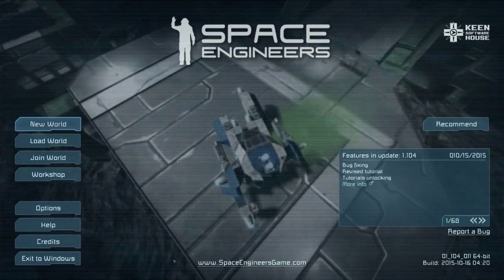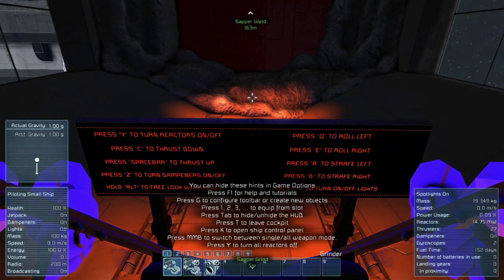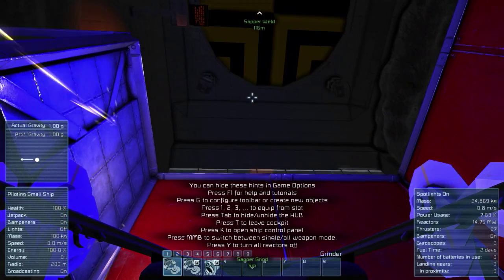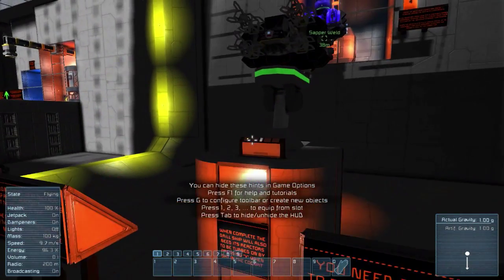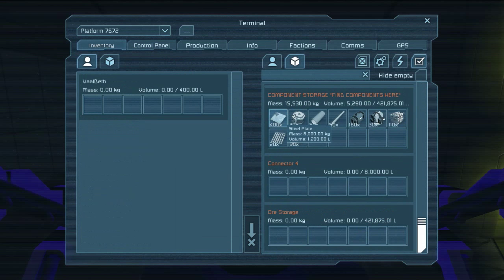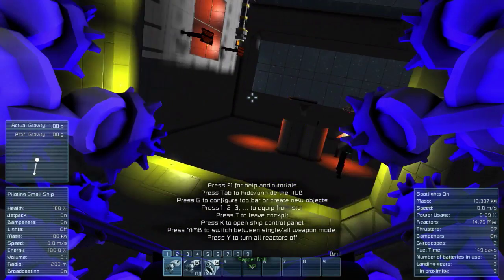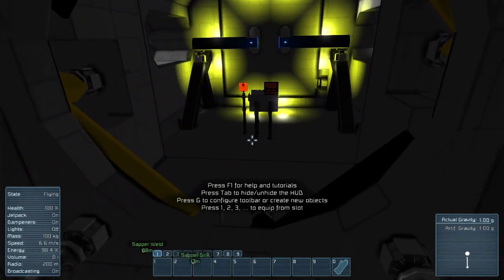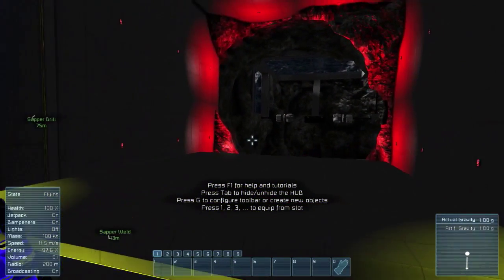Space Engineers: TUTORIALS - 09 - Ship Flight and Tools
This time we play through Tutorial #9 - Ship Flight and Tools.

TogetherToTheTop (TTTT)!